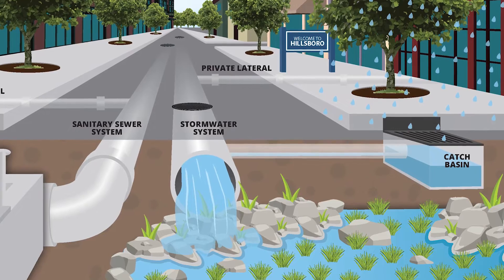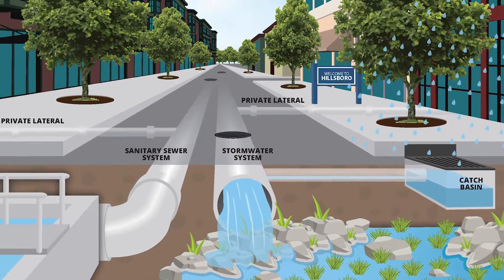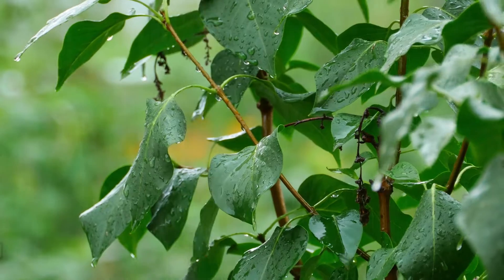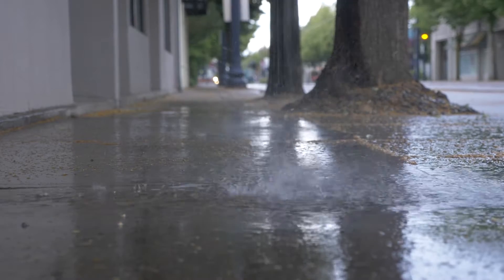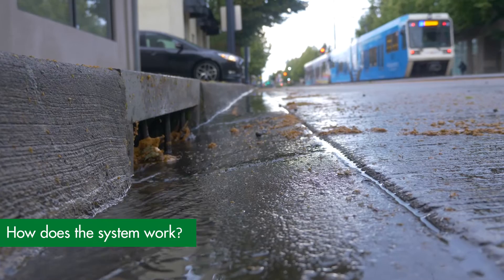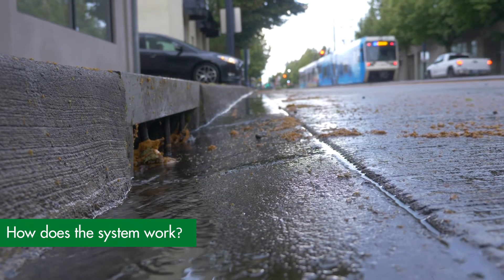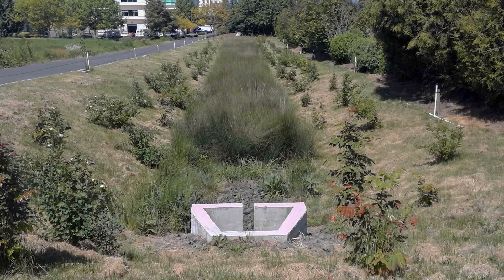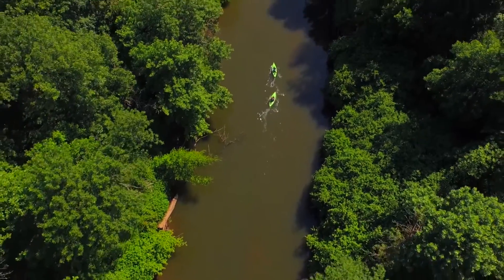Hillsboro's Stormwater System: How It Works & Why It's Important